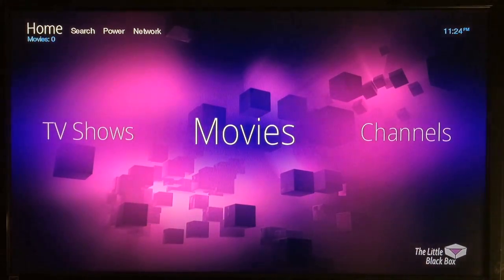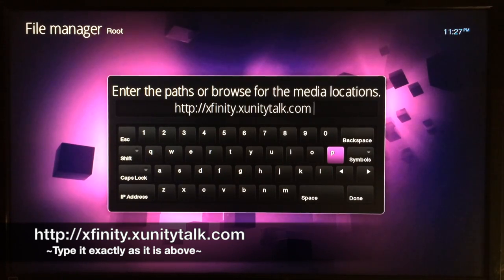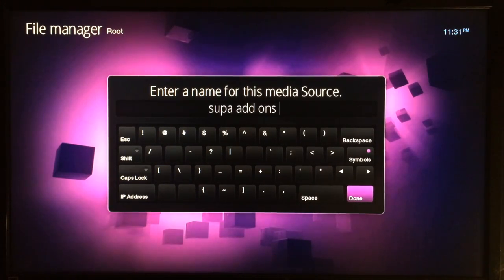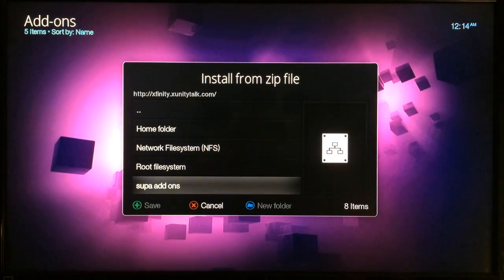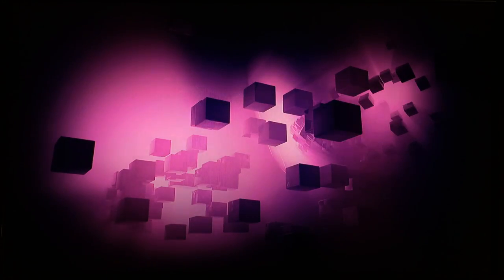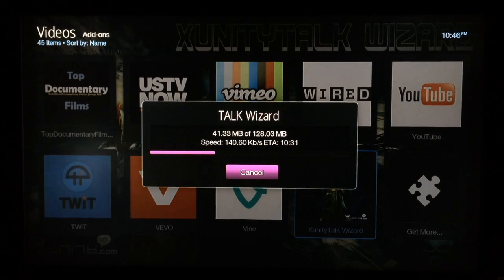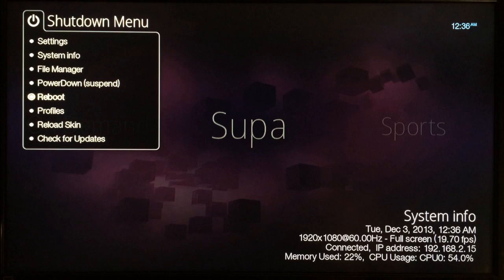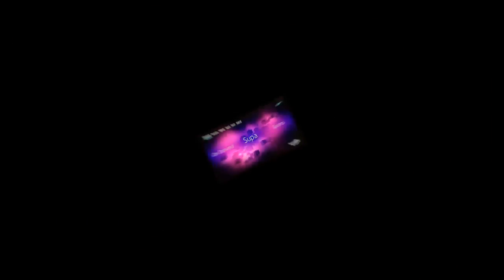How to install the 'Xunity Talk Wizard' on The Little Black Box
This video shows you how to easily install the 'Xunity Talk Wizard' onto The Little Black Box.

*CLICK THE LINK BELOW TO PURCHASE
"THE LITTLE BLACK BOX V2*

*CLICK THE LINK BELOW FOR THE TOP 5

*PLEASE SHOP USING THE LINKS BELOW*